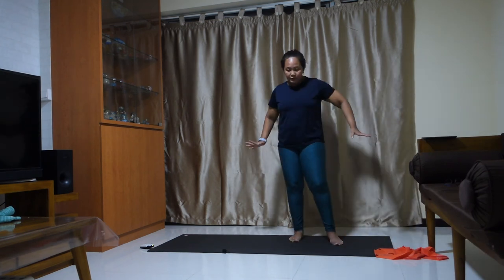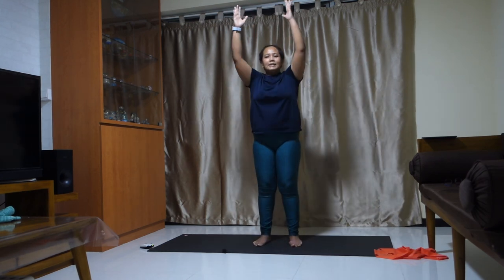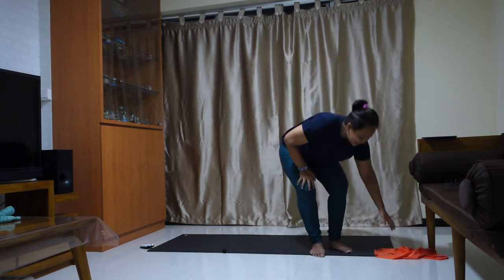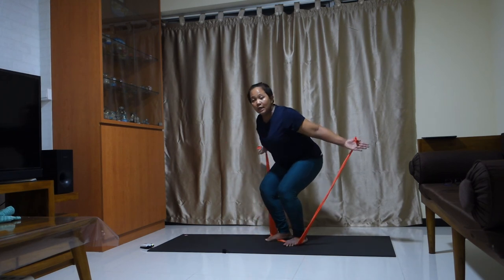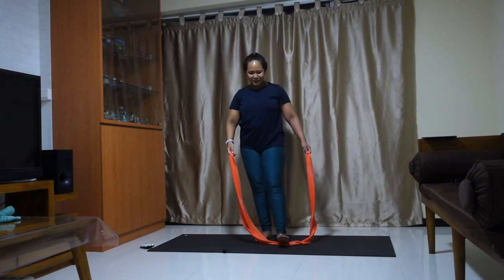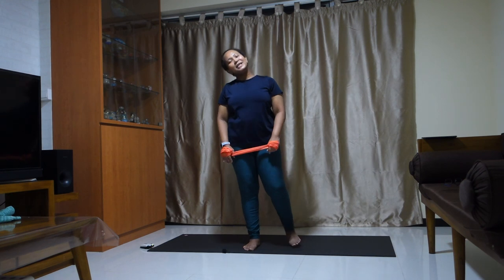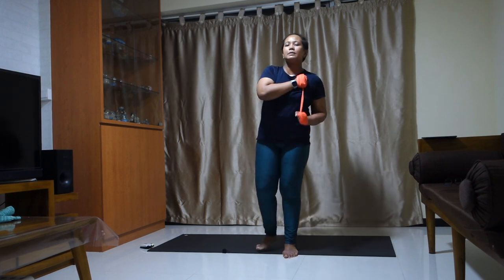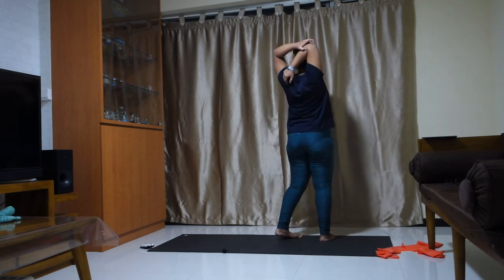Covid-19 Circuit Breaker Workout | Active Strength Volume 3 | 15 MIN Workout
Let's stay ACTIVE during this Circuit Breaker period.

Supporting all of you with 15min workout every single day.